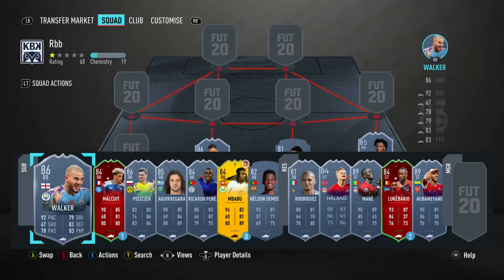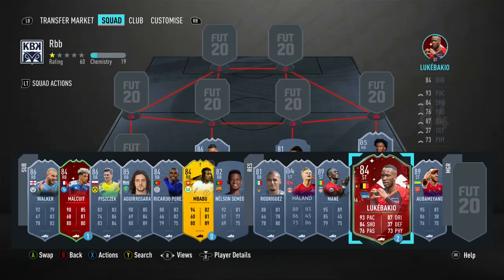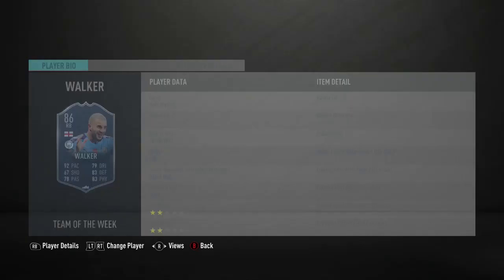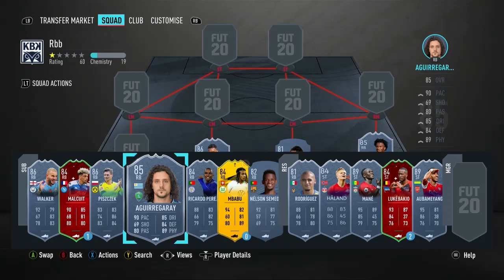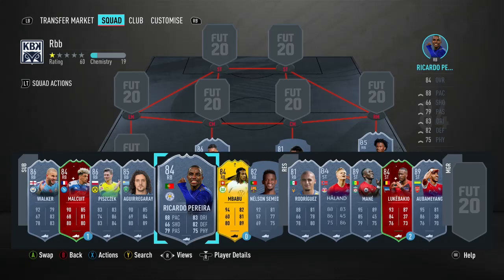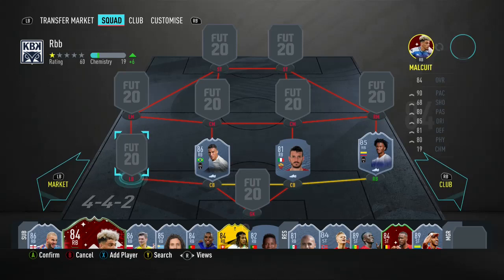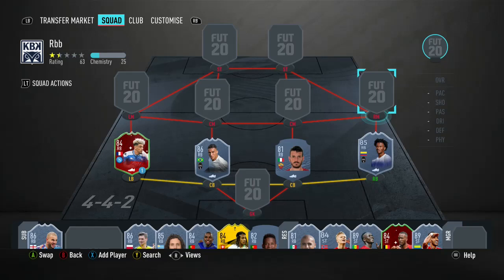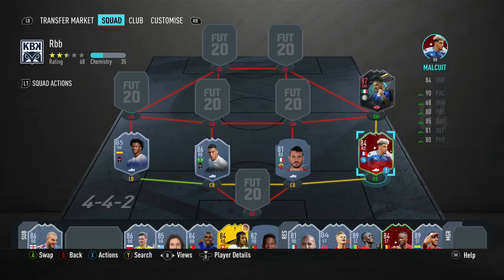Kevin Malcuit 84 Futmas Player review | Fifa 20 Ulitamate tesm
Sorry about the bit and the end tell me if you are going be doing this sbc